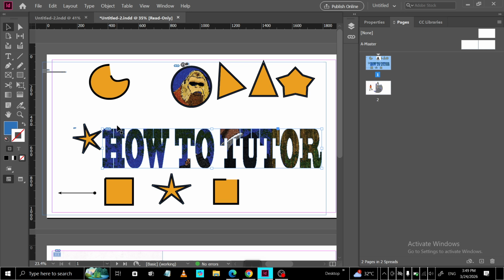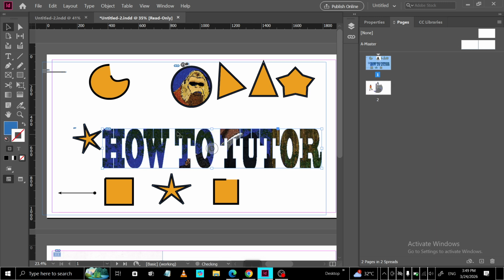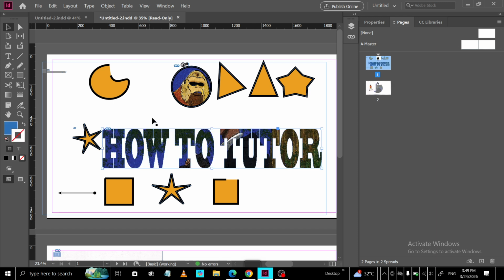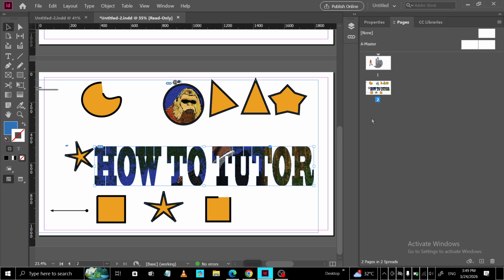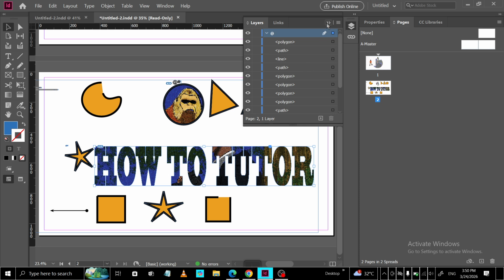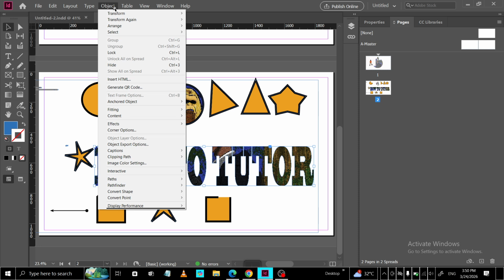How to Turn Off Text Boxes in Adobe InDesign 2026 (Step by Step)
In this tutorial, we provide a clear, step-by-step guide on how to turn off text boxes in Adobe InDesign, ensuring that your design process remains seamless and efficient. Text boxes can sometimes be a nuisance in your layout, and knowing how to disable them can enhance your workflow significantly.

Throughout this video, you will learn the specific commands and settings required to manage text boxes in your InDesign projects. This knowledge will allow for a more streamlined design experience. Watch till the end and elevate your InDesign skills today!